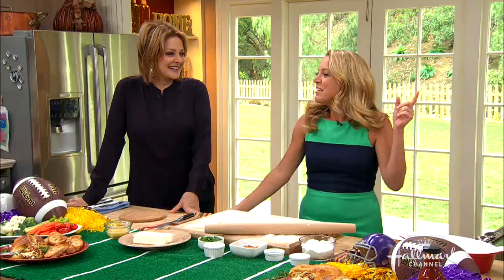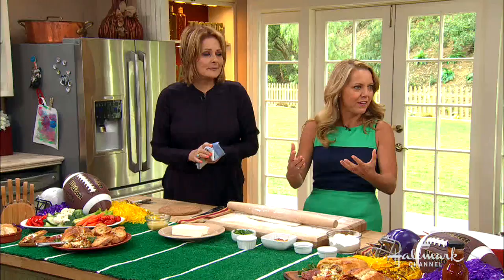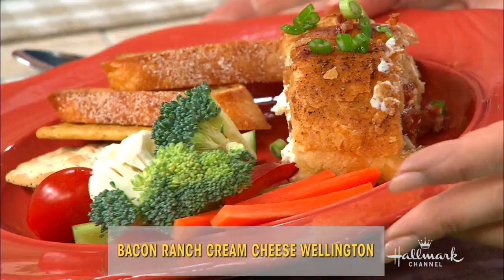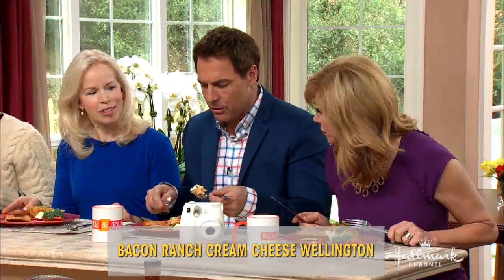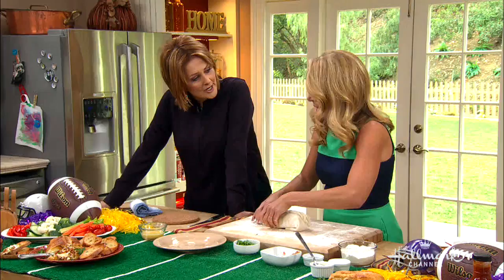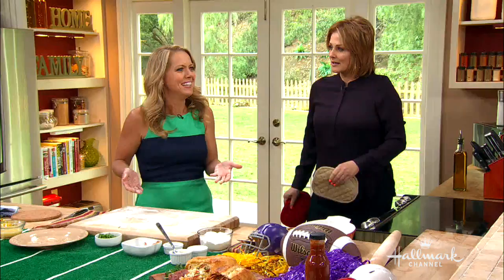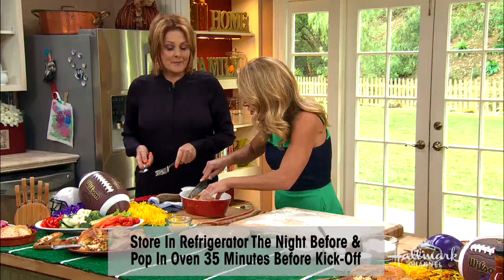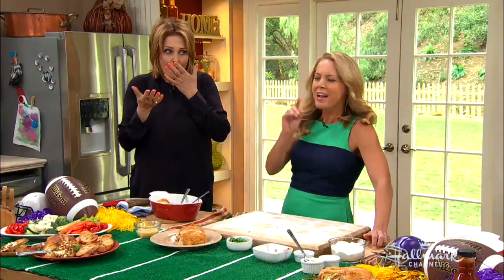Hallmark Channel Home & Family 2081 Melissa d'Arabian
Mark Steines and Cristina Ferrare talk with star of the ABC Family hit The Fosters, Teri Polo about their second season and her start in showbiz. We have a star studded Monday Makeover with celebrity stylist Mitch Stone. Host of America Now, Leeza Gibbons, has an exciting and easy way to scrap book. Author, Emily Colson shares her story of raising a son with Autism and creating awareness and understanding of the disorder. Keep your clothing free of Moth damage with Kym Douglas. Food Network star, Melissa D'Arabian makes a delicious Bacon Ranch Cream Cheese Wellington that even your pickiest eater will enjoy. Ken Wingard has DIY cosies and coasters with a Super Bowl theme. Then, Cristina shares her favorite Super Bowl party foods; including her famous Sliders!